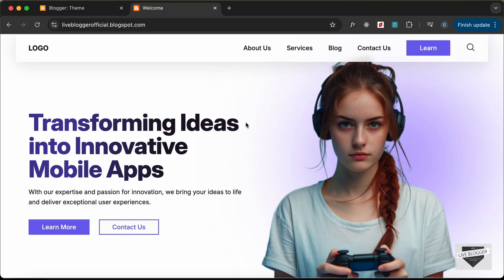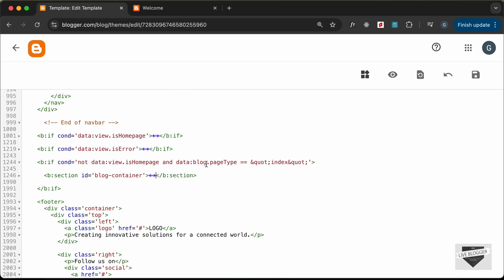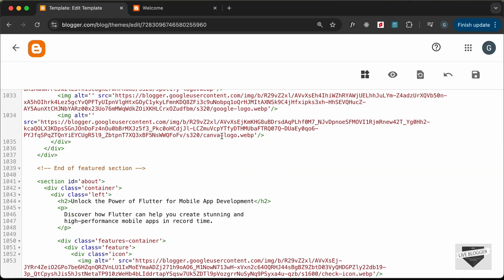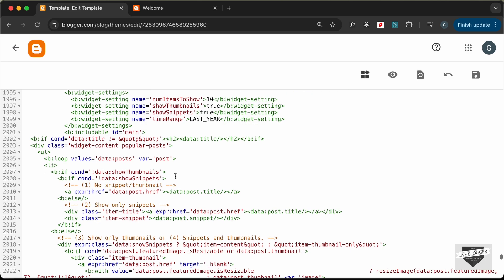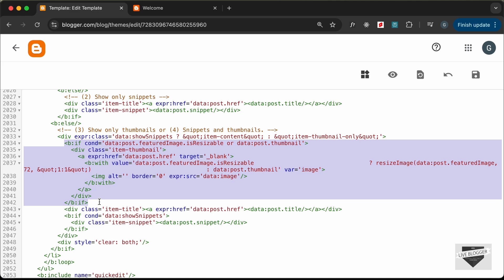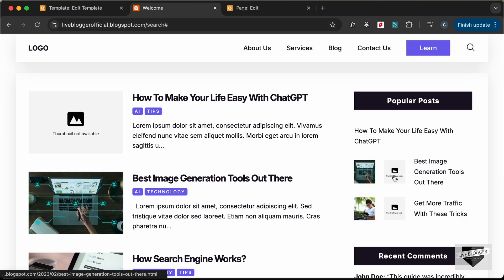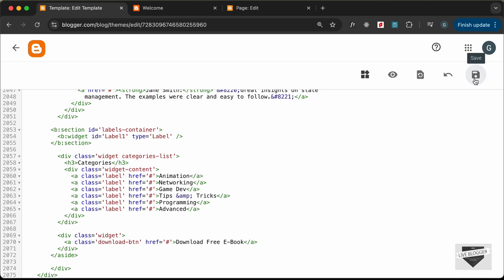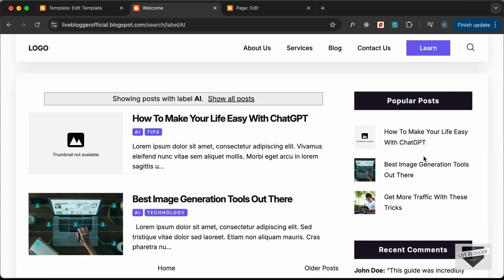Create A Responsive Blogger Theme From Scratch (Part 6 - Blogger Popular Posts Sidebar)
Hi guys, in this tutorial series we will design a modern responsive website for an App development agency/company using HTML, CSS and JavaScript. Now we have started creating a Blogger theme out of this design and in this video, I will show you how to display the popular posts and the labels/categories in the sidebar of our website. I hope you find this useful.